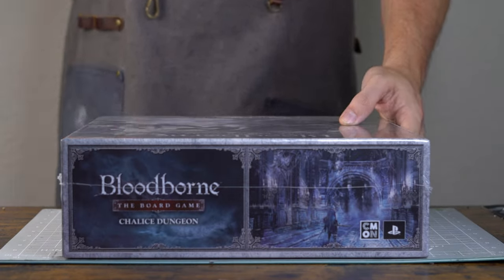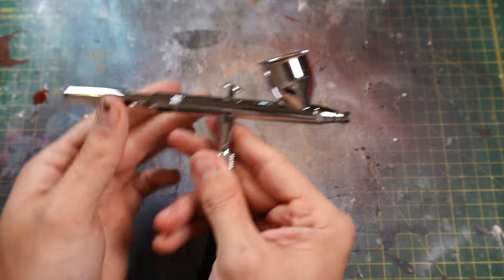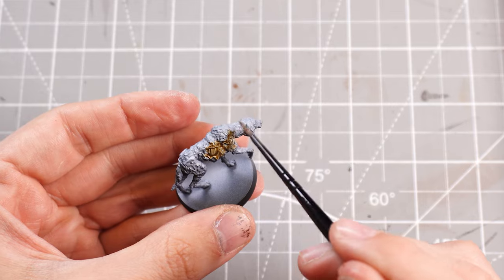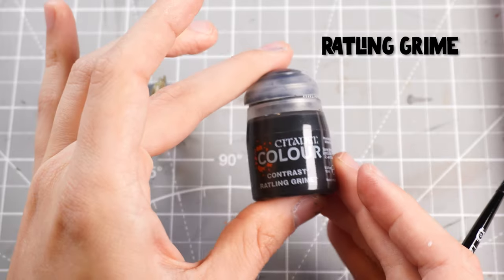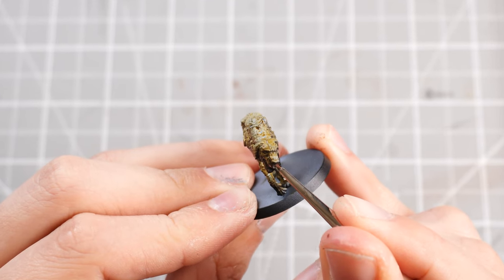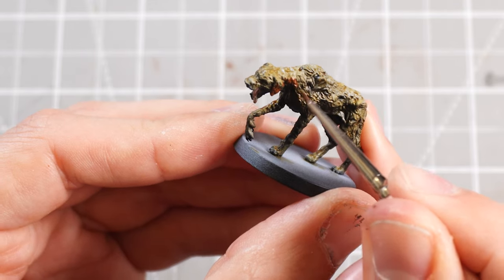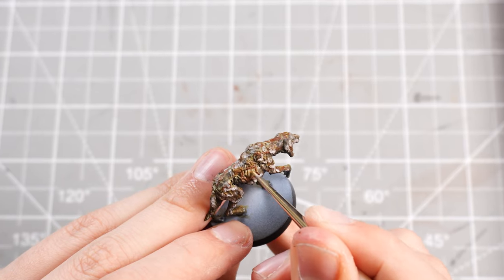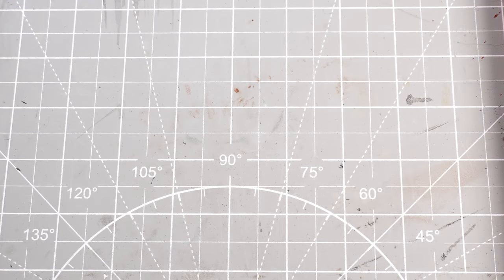Painting the Rabid Dog | Bloodborne Boardgame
Today we're painting one of FromSoftware's most annoying enemies... A DOG! from the Chalice Dungeon expansion of the Bloodborne Boardgame!

Any love and support you can throw this video's way will directly contribute to me not going hollow...

Please tag me in your pictures, @darksouls_models on Instagram, if you make your own... I'd love to see what you create.

If you wanted to purchase anything that I use to create these, you'll also be supporting the channel that way!

Amazon EU
3D Printer - Anycubic Mono X 4K
3D Printer - Elegoo Mars Pro
3D Print Wash and Cure
Resin used